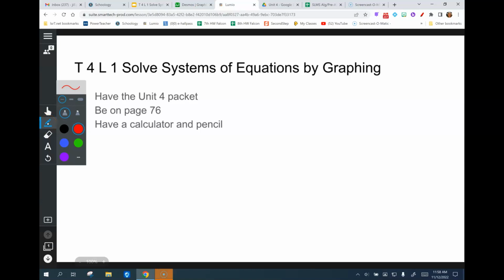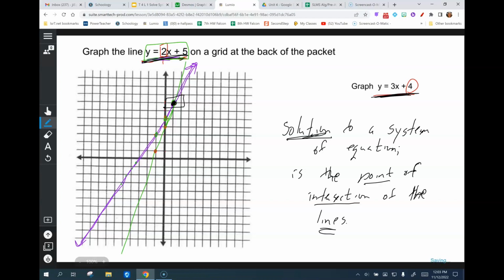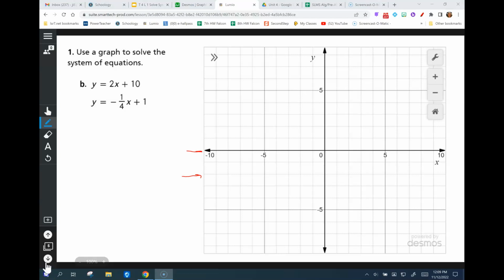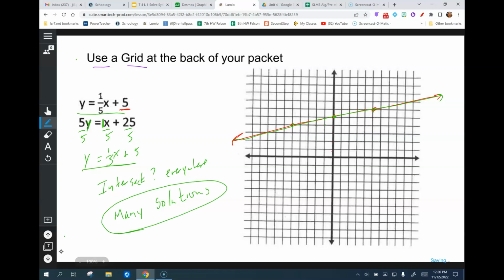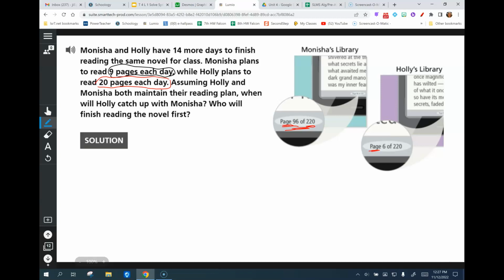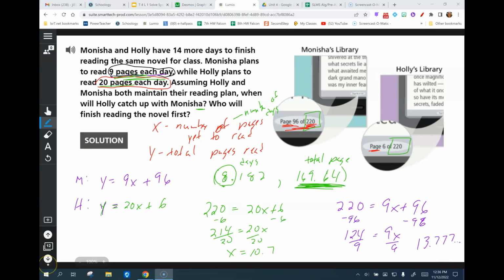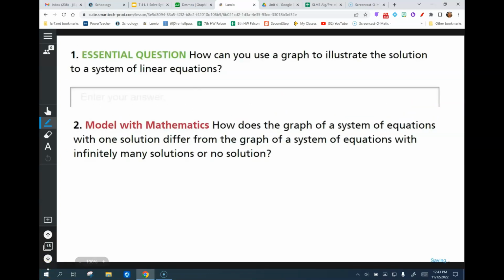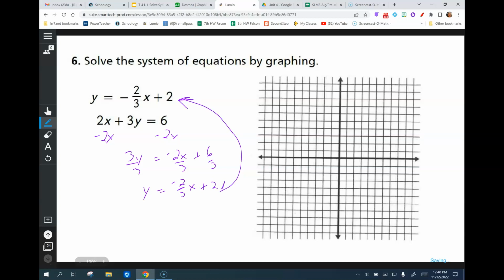T4 Li Solve by Graphing